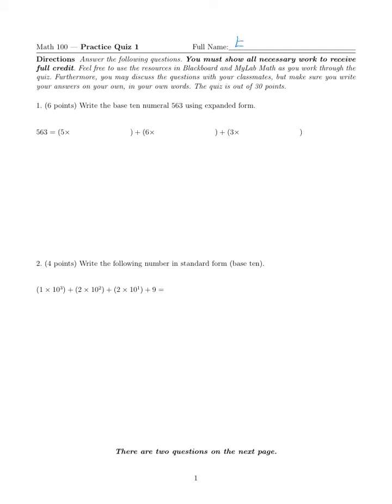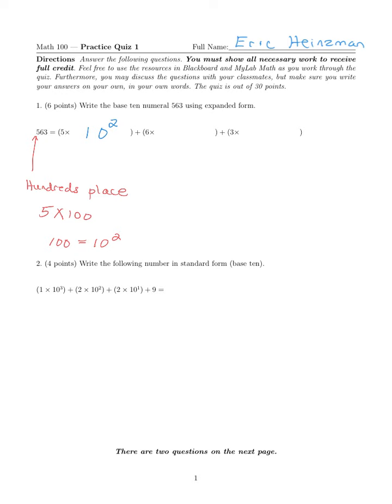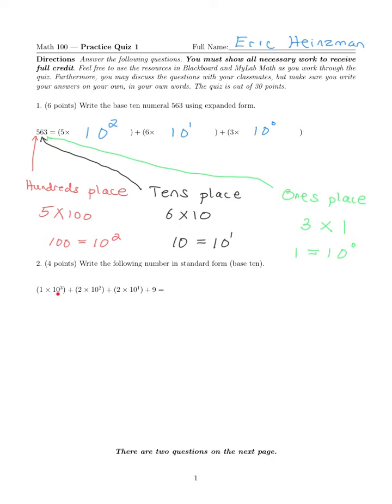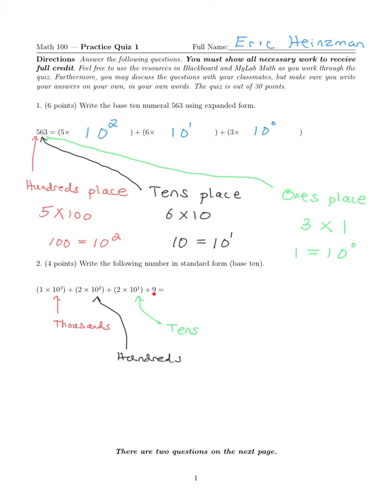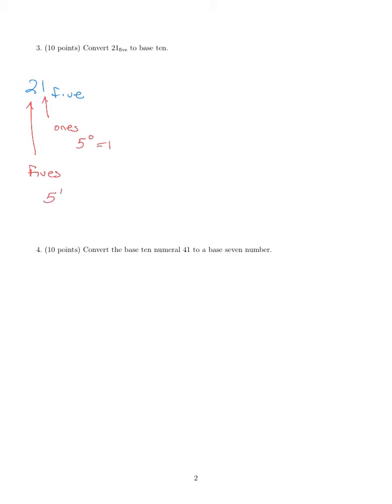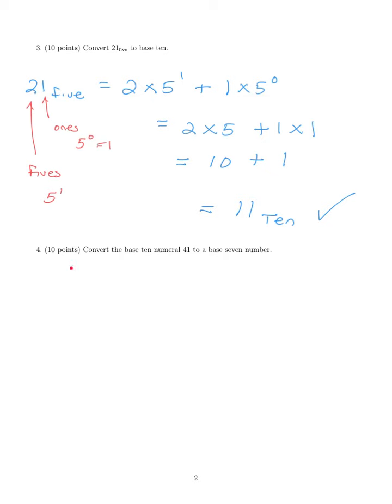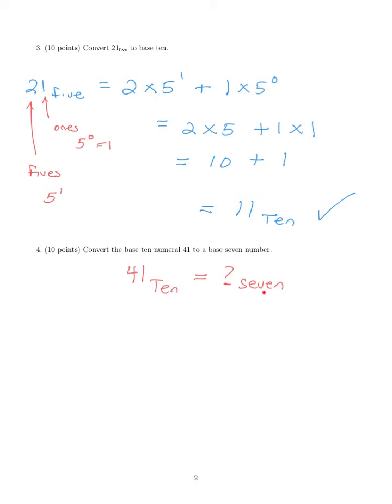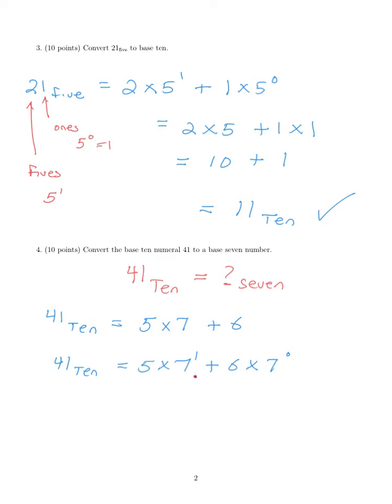Math 100 Practice Quiz 1